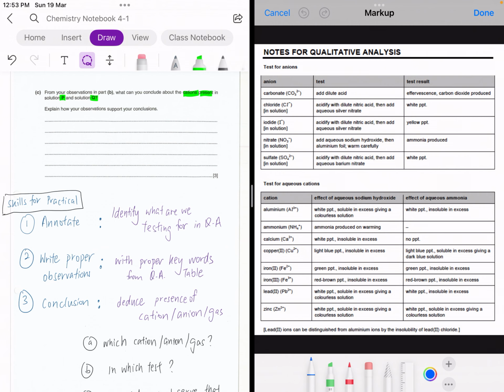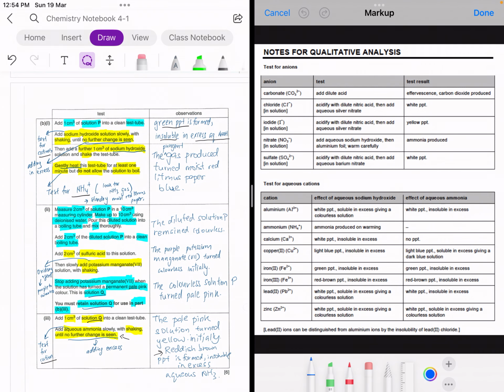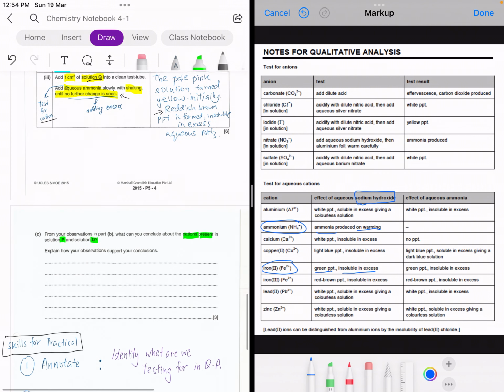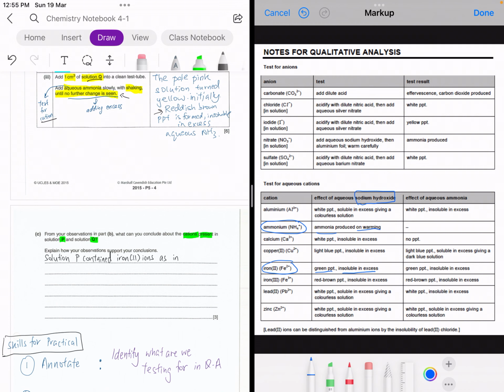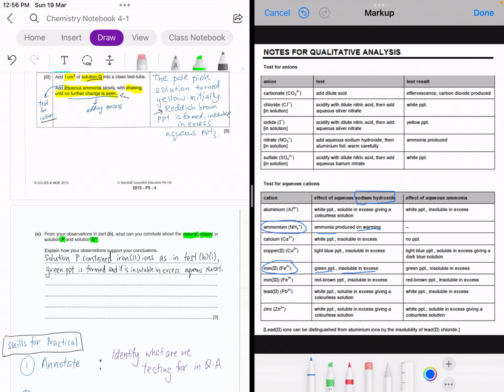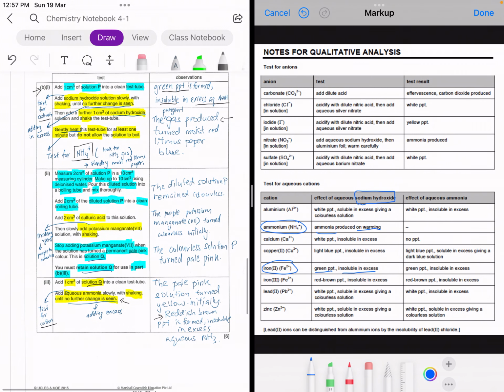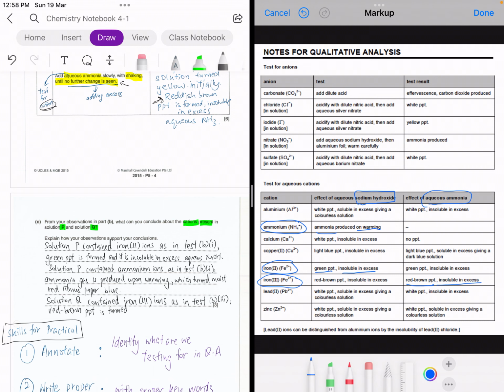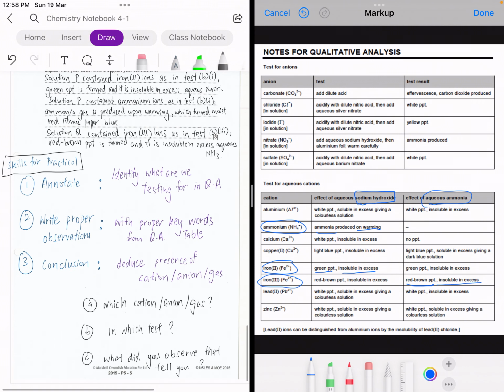Conclusion - Sci Chem 2015 P5